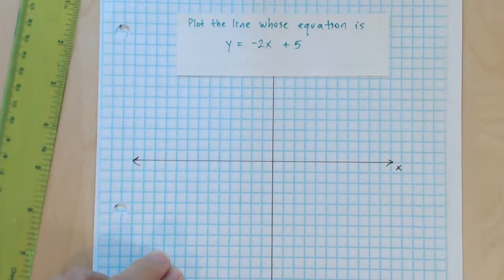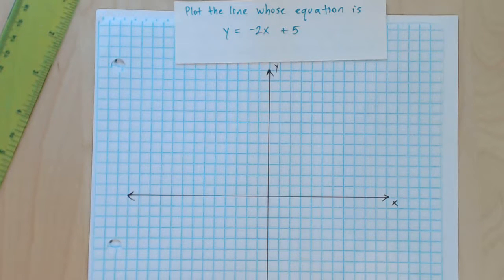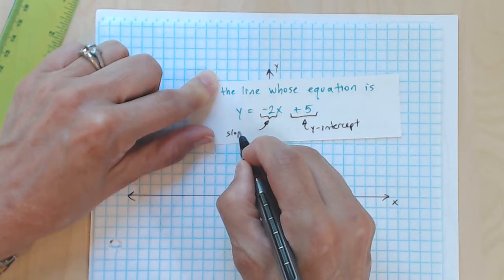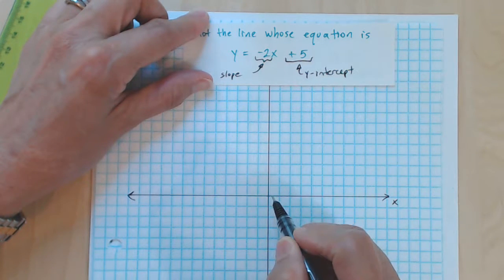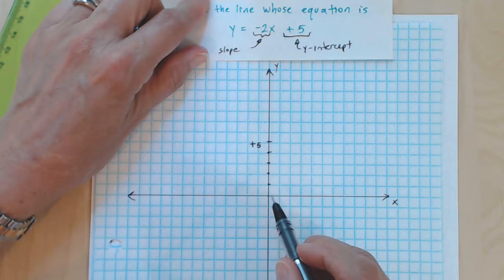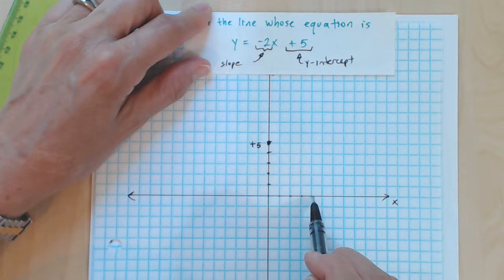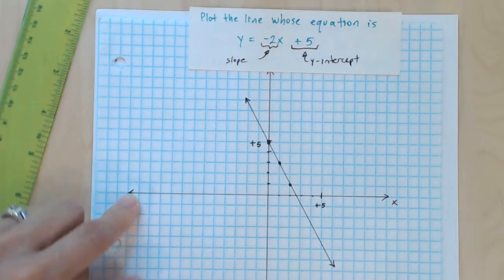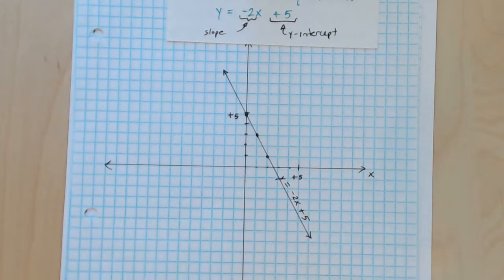Graphing in Slope Intercept Form 1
Graphing an equation when it's given to you in slope-intercept form (y = mx + b). Use the correct tools and follow these steps to properly graph the line represented by the equation y = -2x + 5.